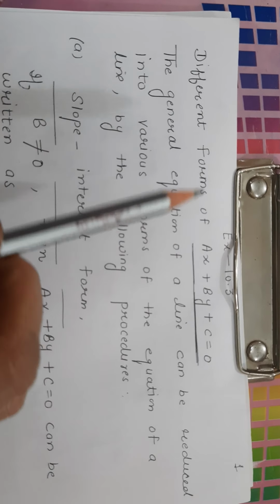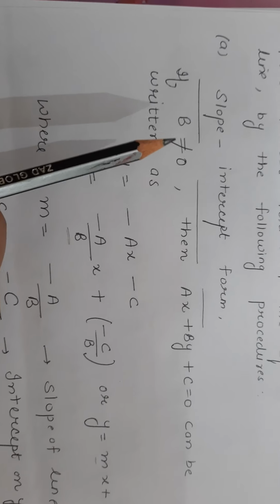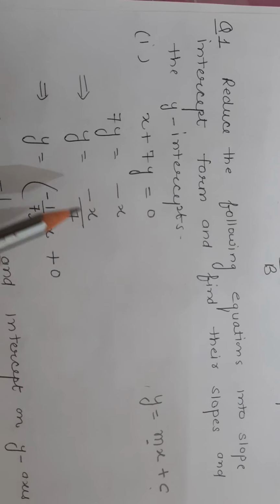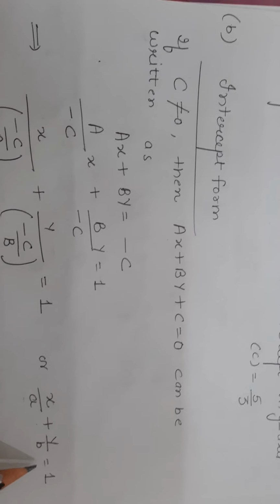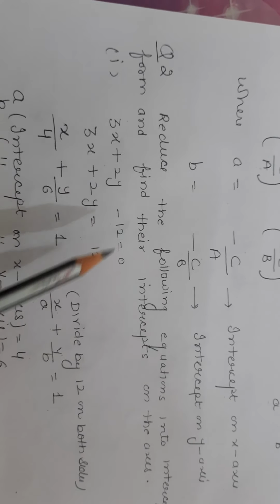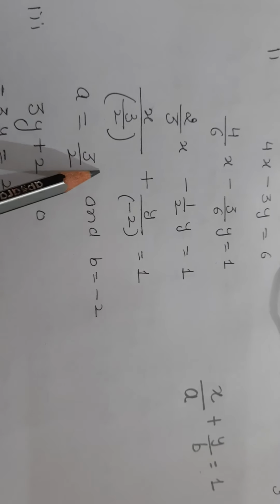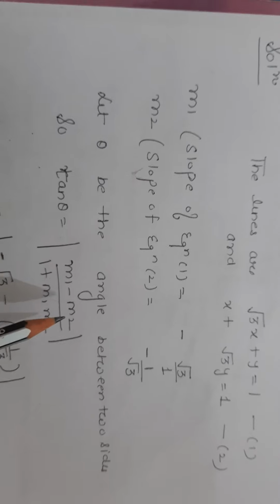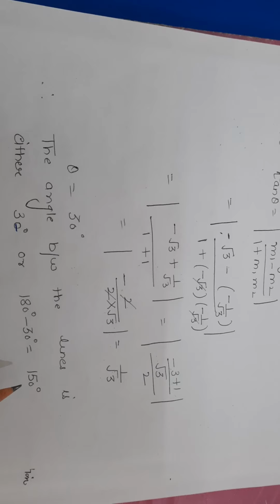Ex 10.3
1